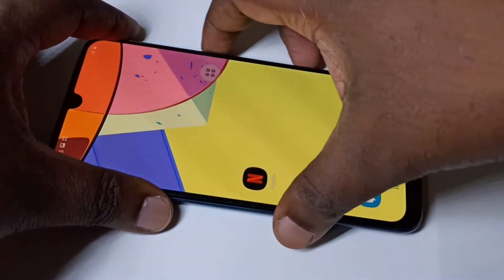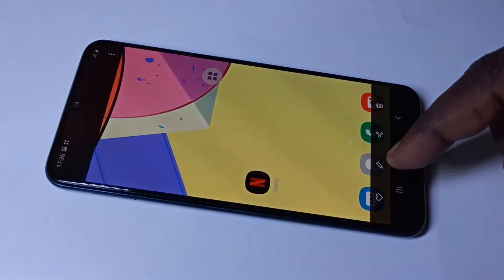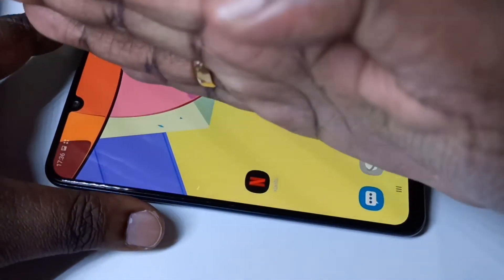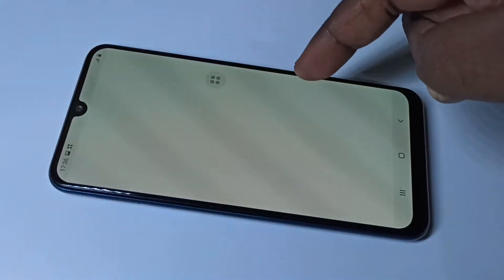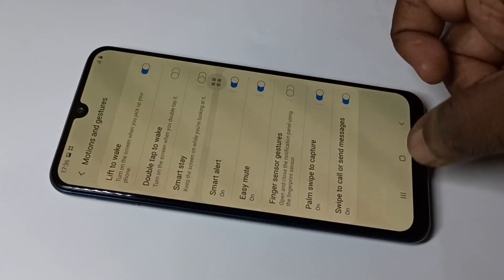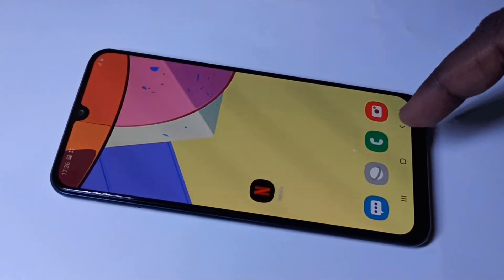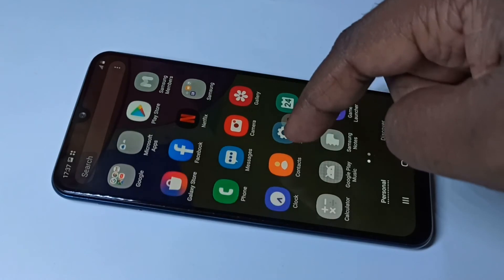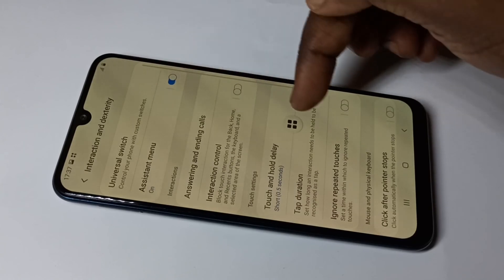How to take Screenshot in Samsung Galaxy M31